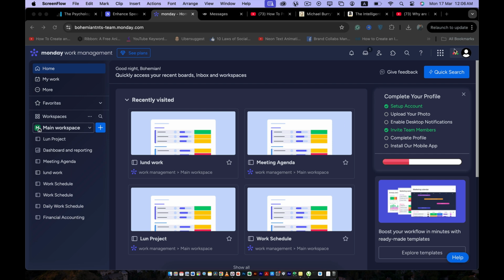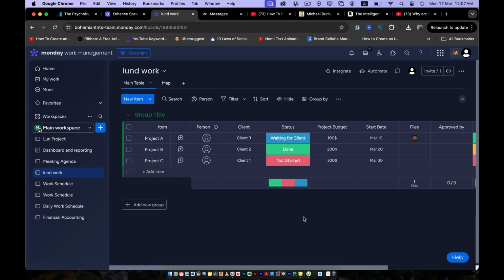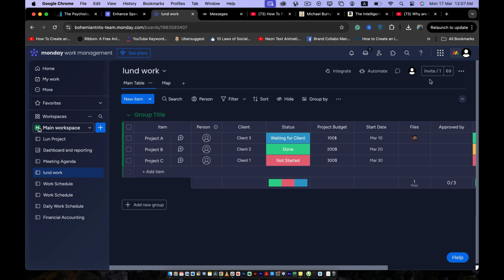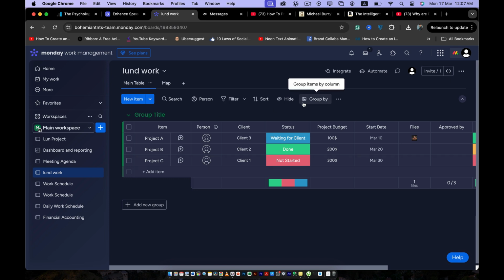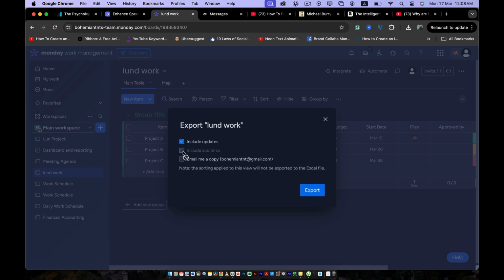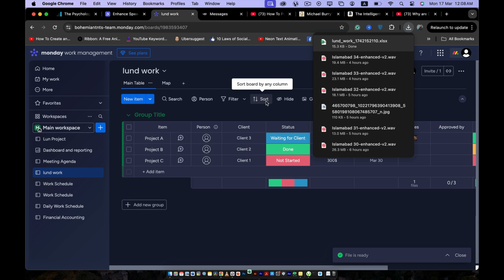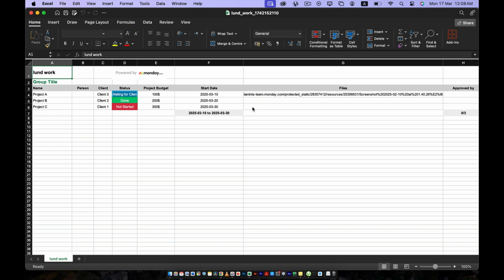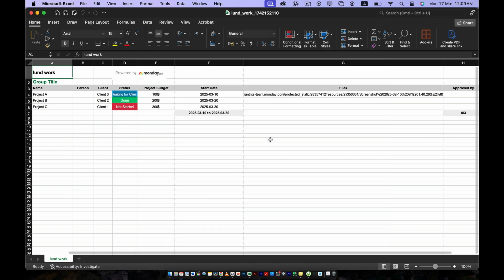How To Print a Board in Monday.com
If you are looking for a video about How To Print a Board in Monday.com, here it is!